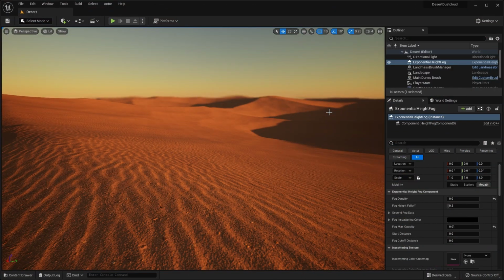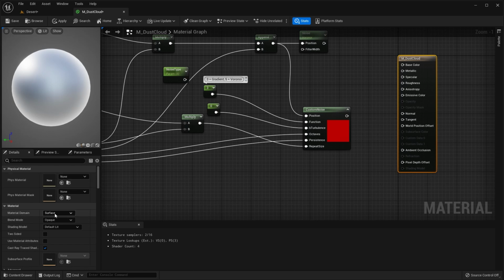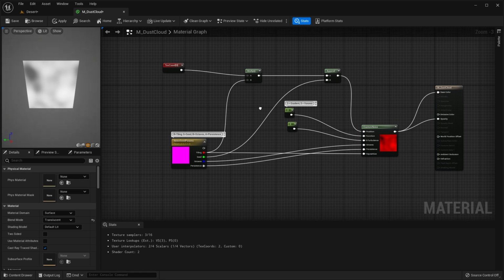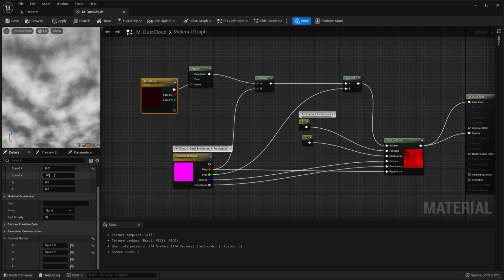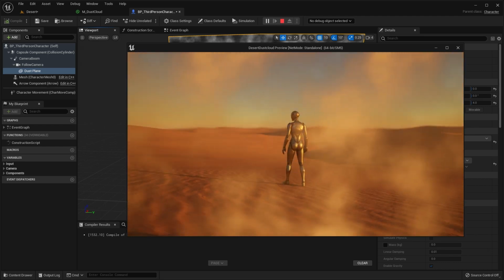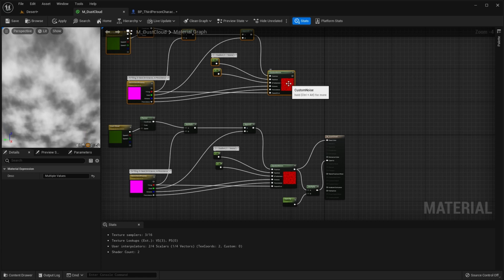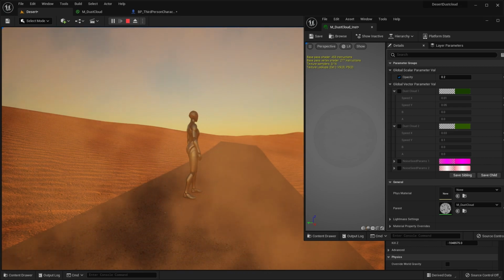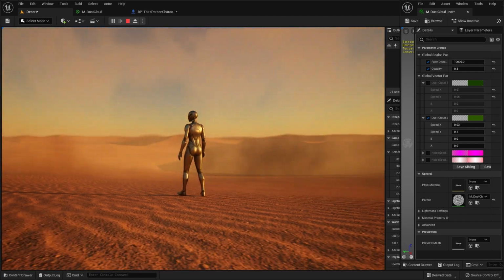Unreal Engine 5 - Create a Desert Dust Cloud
In this tutorial, you will learn how to create a desert dust cloud that follows you around the landscape in first-person or third-person view.

If you want to create the desert landscape first, I show how to do that here: